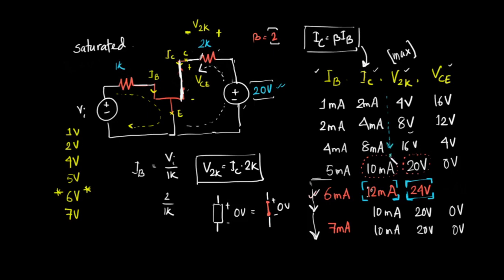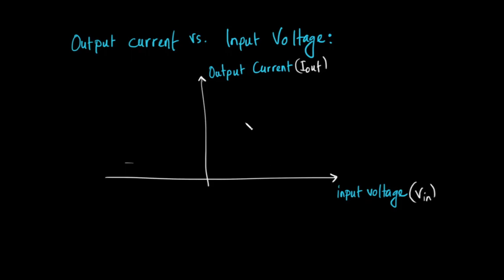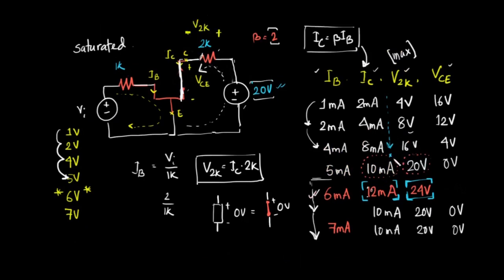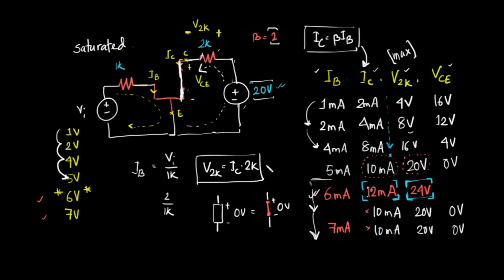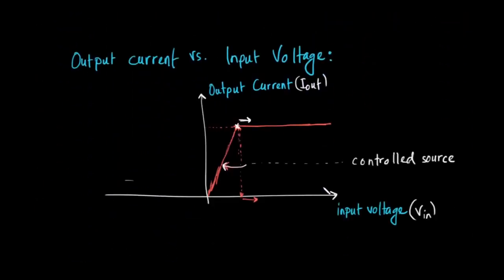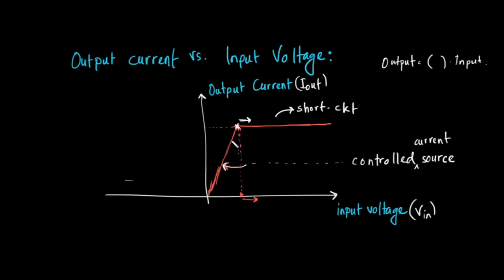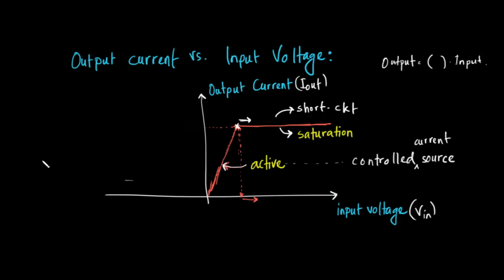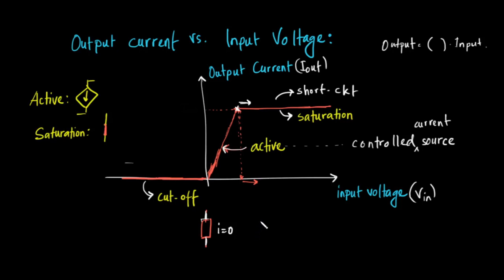Lecture 7.5 | Bipolar Junction Transistors, Part 5